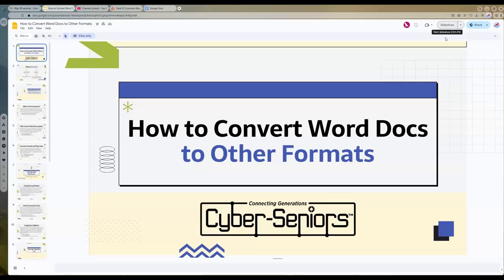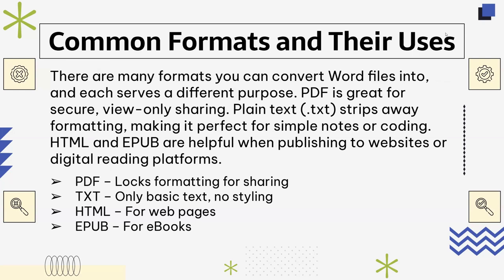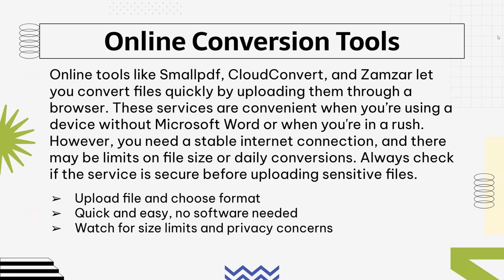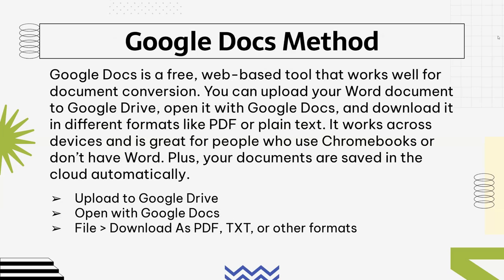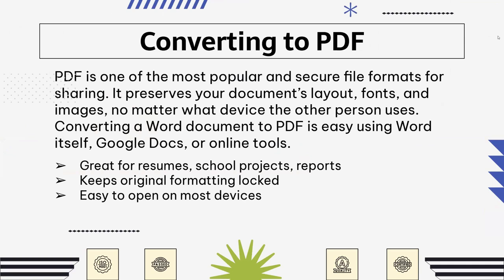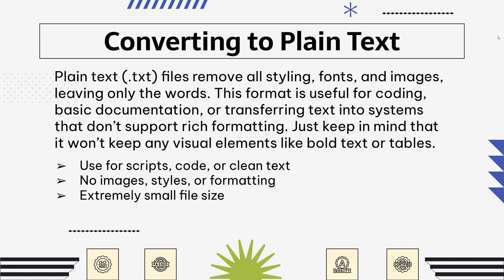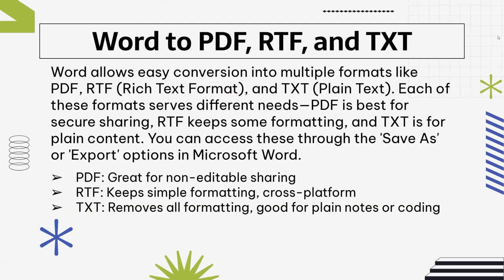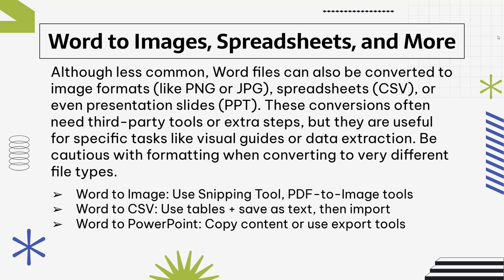How to Convert Word Docs to Other Formats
In this session, our Teen Tech Mentors will guide participants through the process of converting Word documents into various file formats, using both built-in tools and online resources for everyday tasks like sharing, publishing, and archiving.